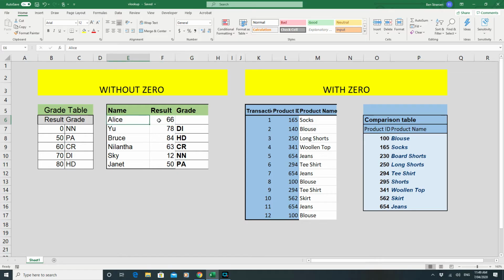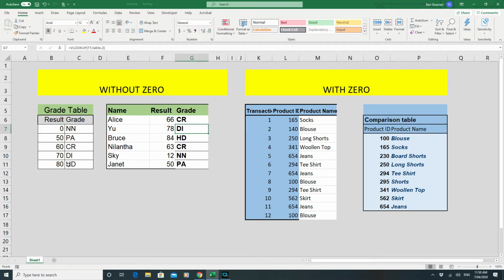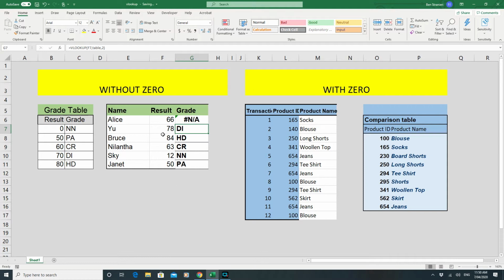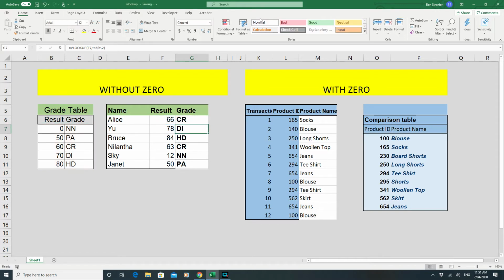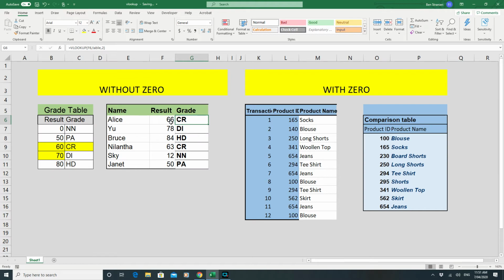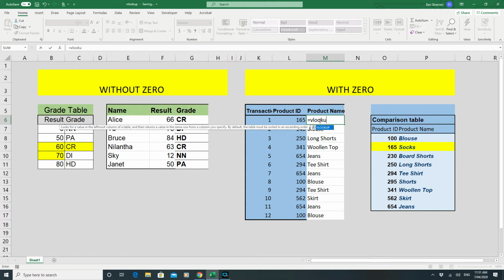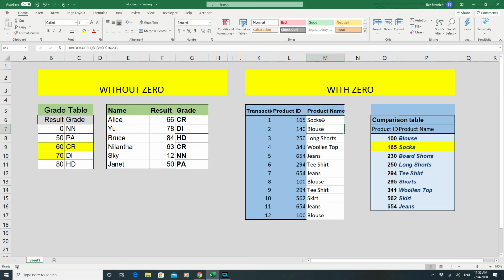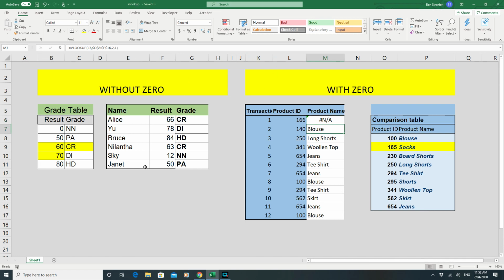Excel Vlookup with and without zero